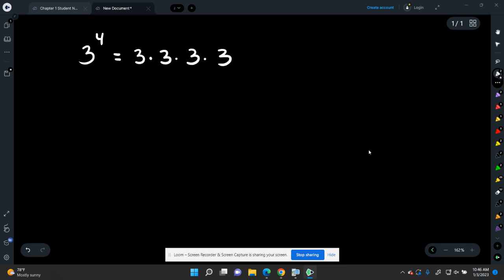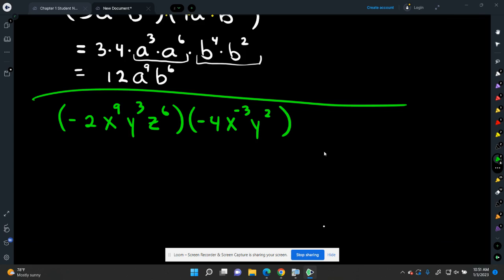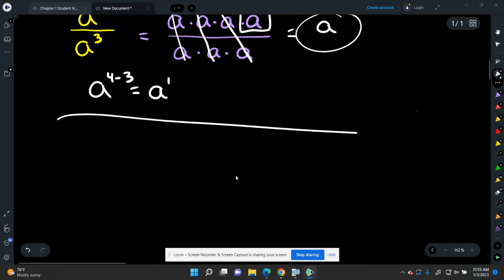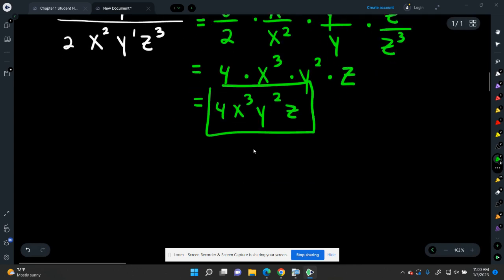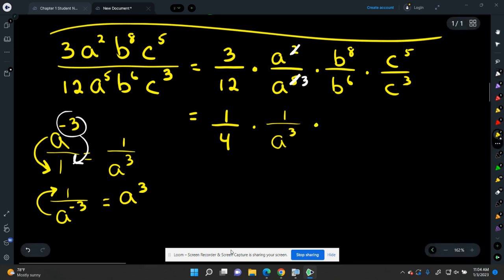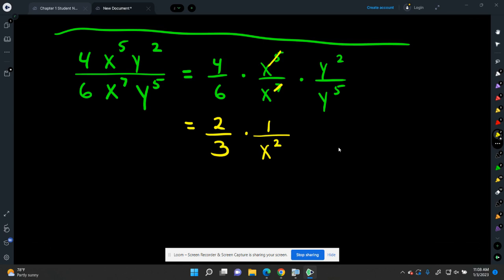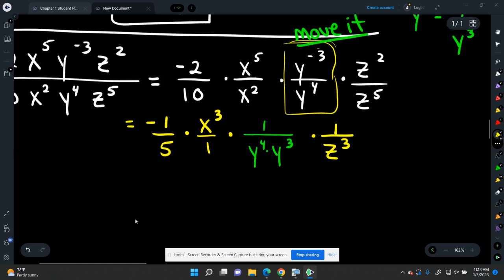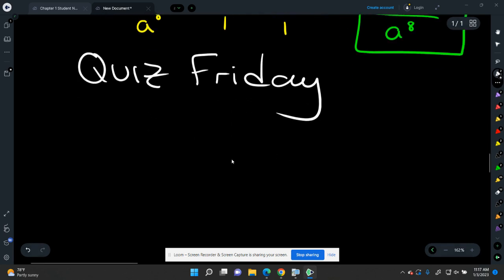Jan 3 Exponents